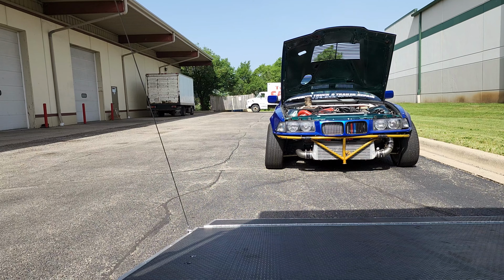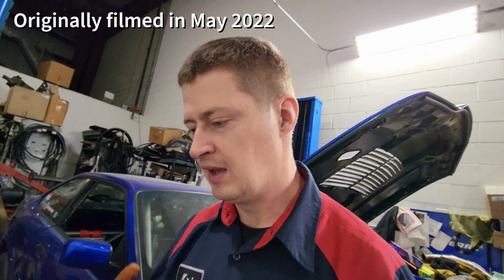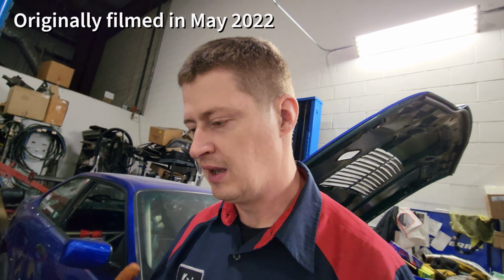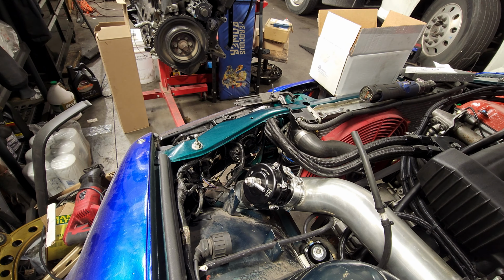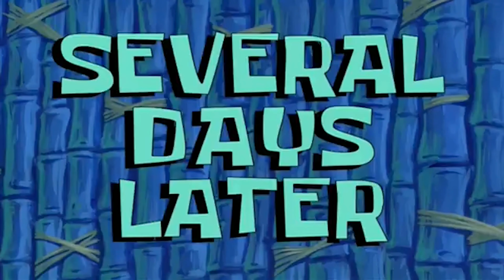Superior Drift Garage - Bigger Turbo Engine Build 7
Well it would seem its all done and good to go, but it isn't and probably never will be. Car is not performing the way i would feel it should, there is that "X" factor missing in power delivery. At the track, i was finally able to drive with my son and get him hooked quite good!!